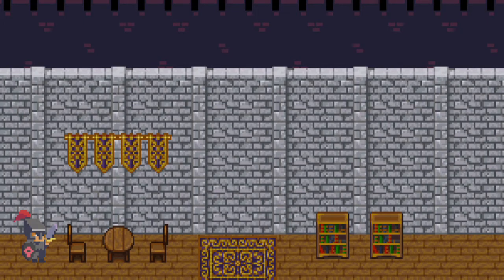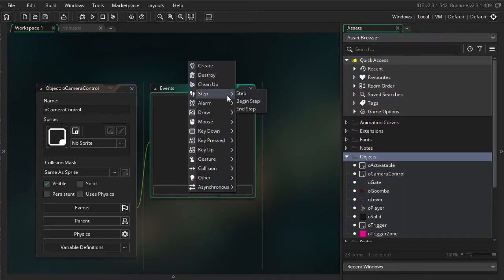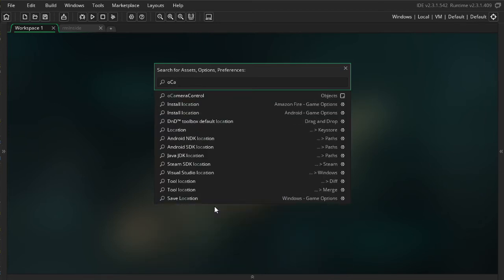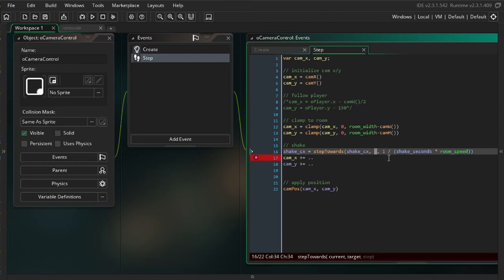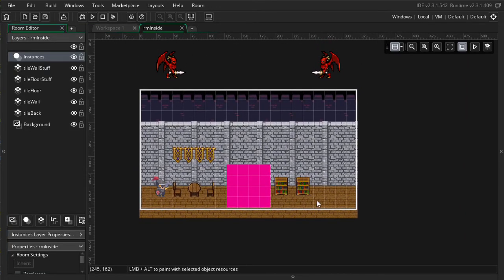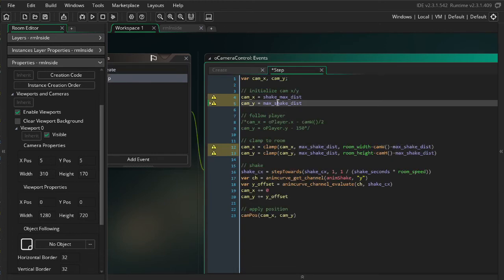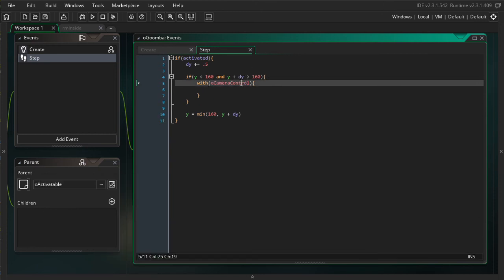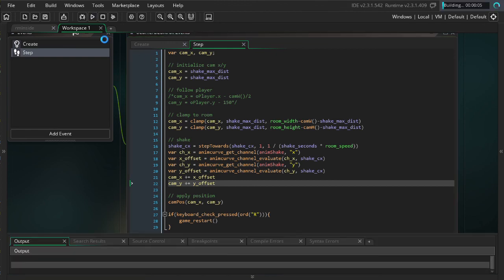Screen Shake w/ Animation Curves | GMS2.3 Tutorial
Hi! Today we'll cover how to add Camera Shake to your game using Game Maker Studio 2.3. In particular we'll implement this using animation curves, which allows us to make the shake pattern follow the enemy impact more closely.

For today's animation principle we'll cover Exaggeration. In addition to having enemies fall from the sky, we use this animation to exaggerate how the enemies are perceived. Adding the animation makes them feel bigger, heavier, and scarier (all without changing any of their gameplay properties)

0:00 Intro
1:53 Initial Camera
3:15 y Animation Curve
4:13 y Implementation
7:35 Room Padding
10:31 Trigger Animation
13:06 x Implementation
14:43 Outro + Animation Principle

Office Hours Submission Form ( for helping debug your projects on livestreams :) )